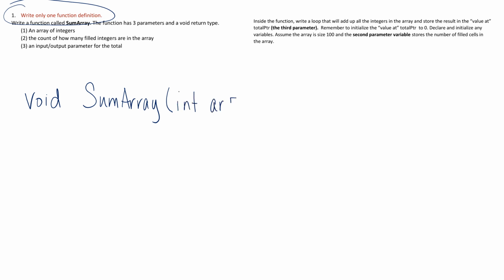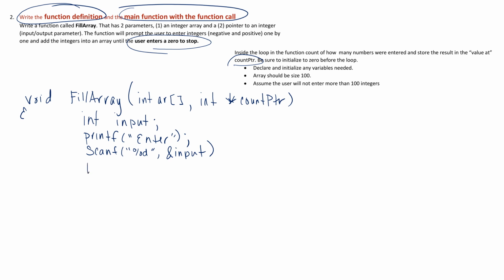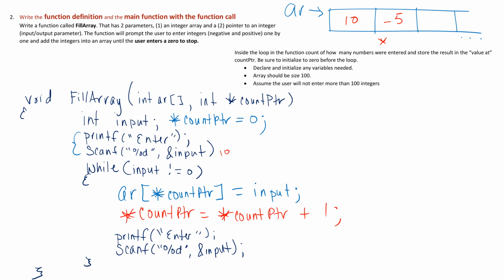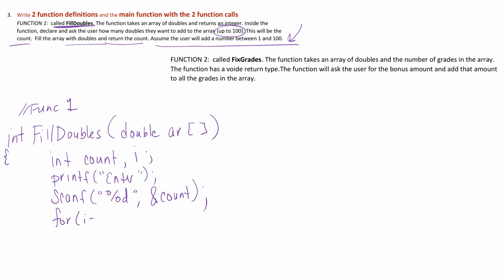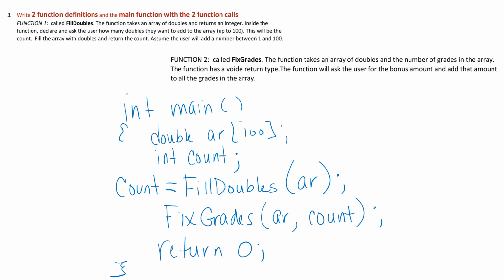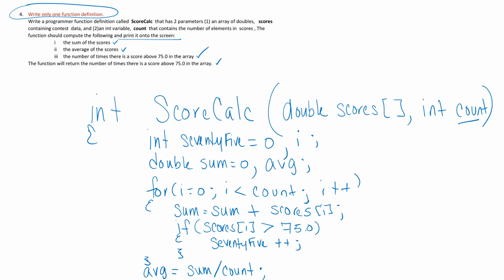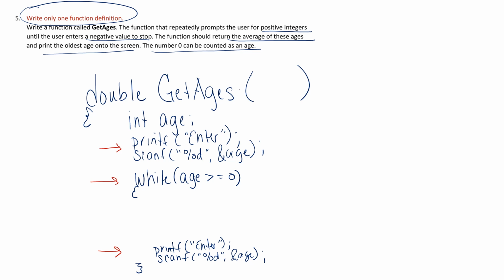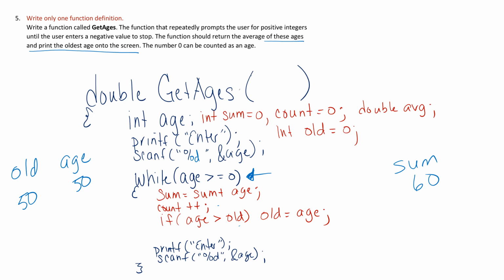cop2220 spring 2024 final exam review